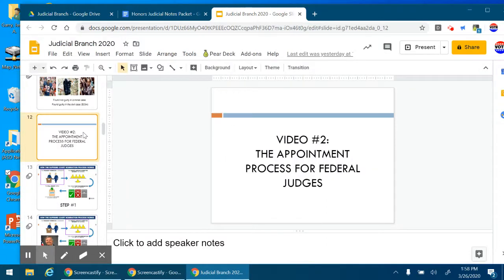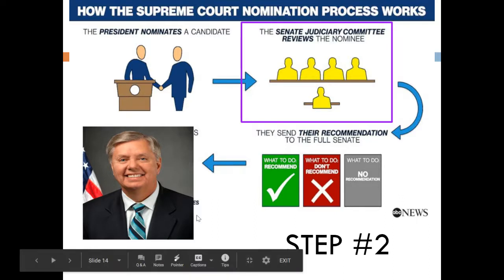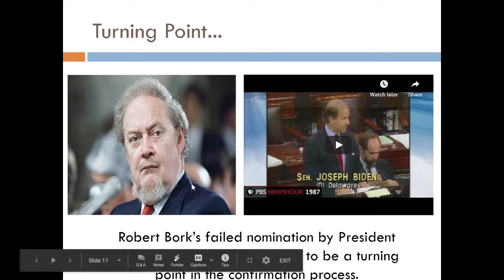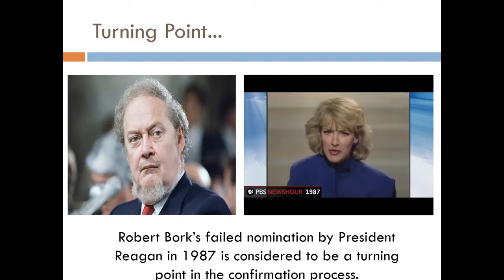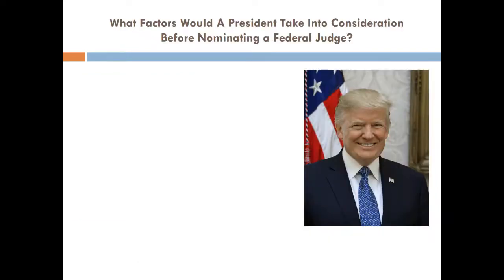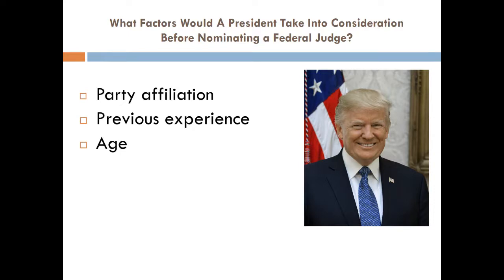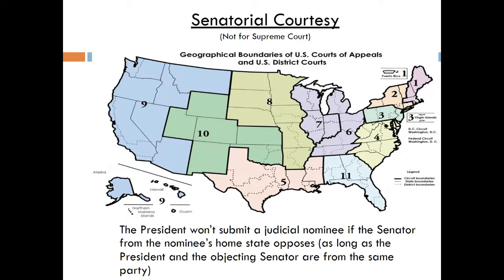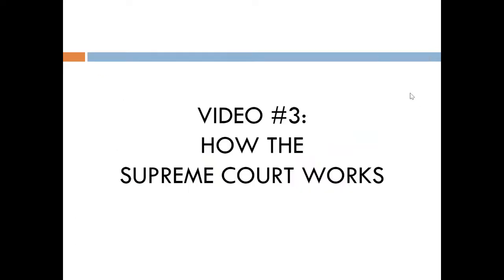Video #2: The Appointment Process for Federal Judges